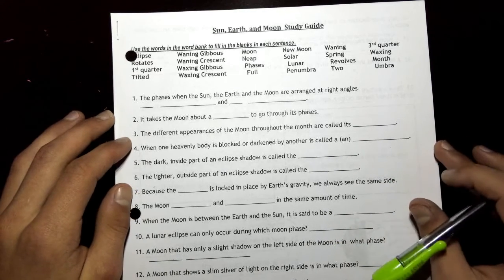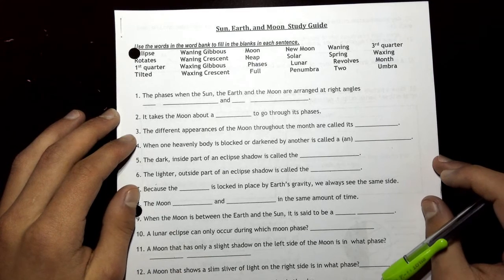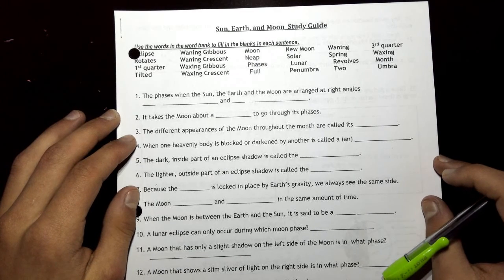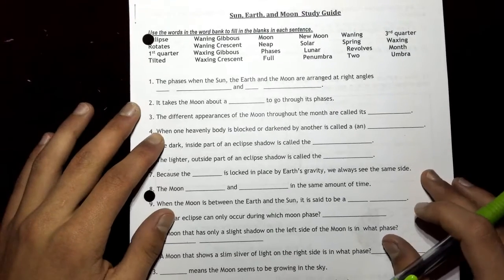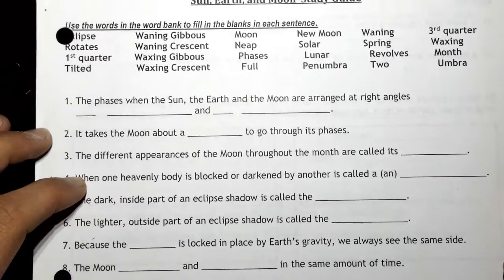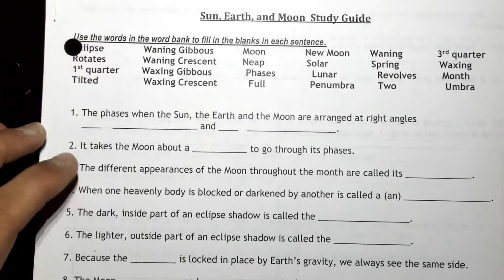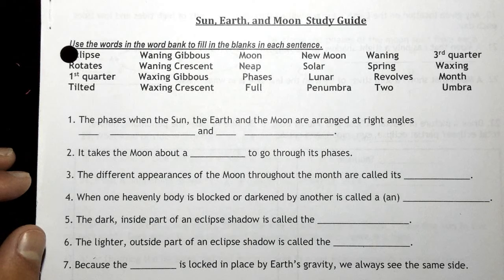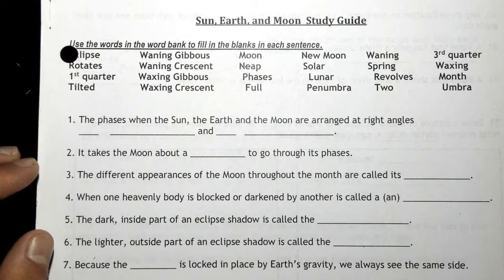Sun, Moon, and Earth Study Guide